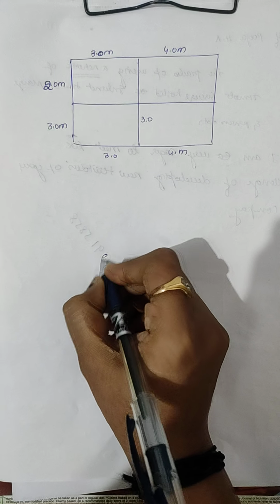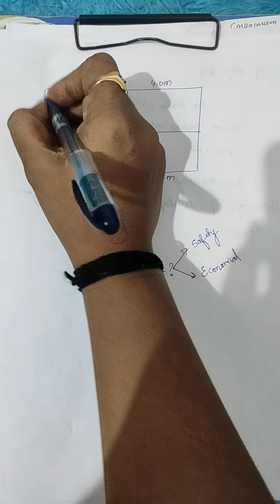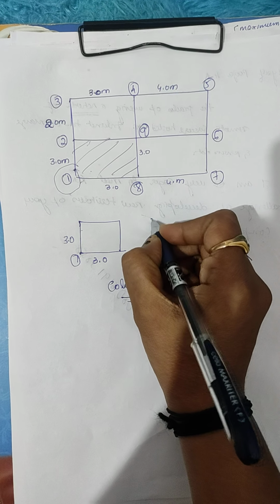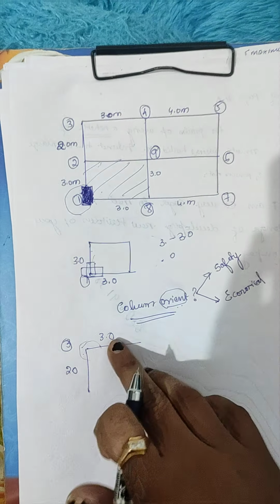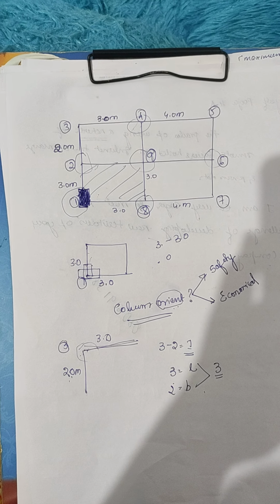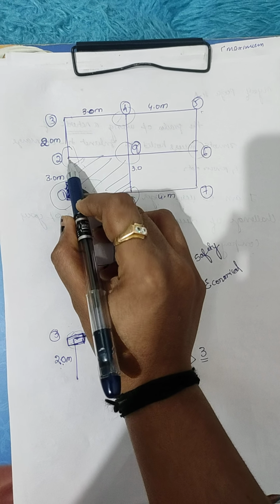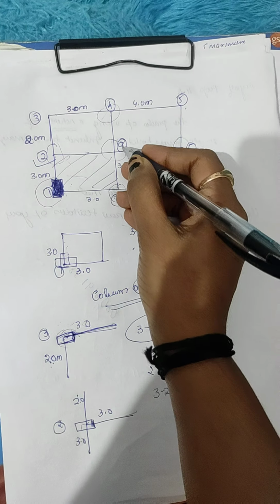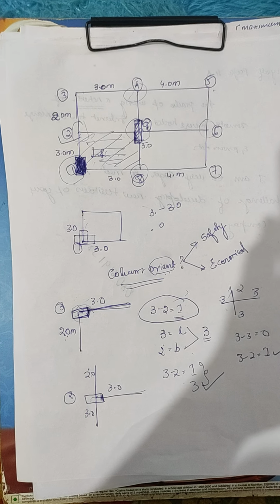column orientation in building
To make vedioes digitally i need to take a respective set up if someone wish to help please share 10 to whatever amount you wish to help me so i can share vedioes regularly with imformative topics. please help me with feedback to improve.

UPI ID : civilengineeringknowleadge@axl